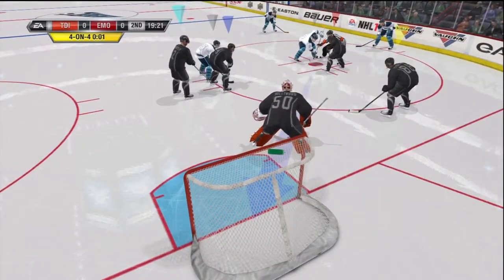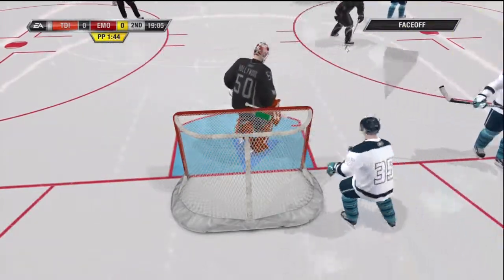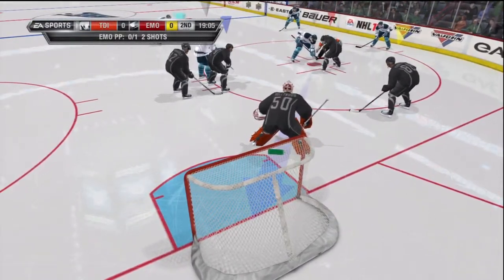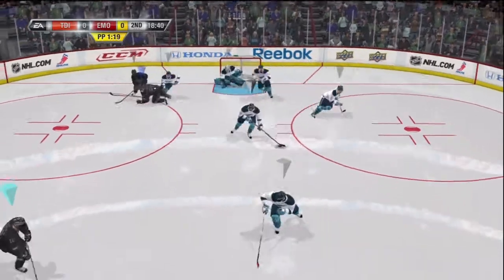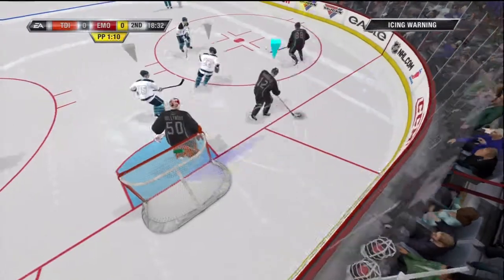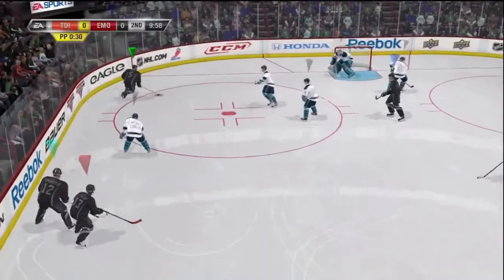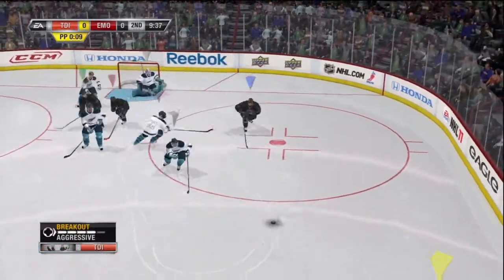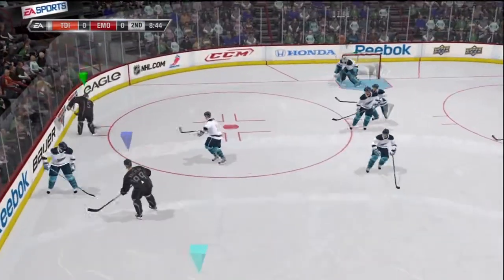DI Vs EMO Game 3 Per 2